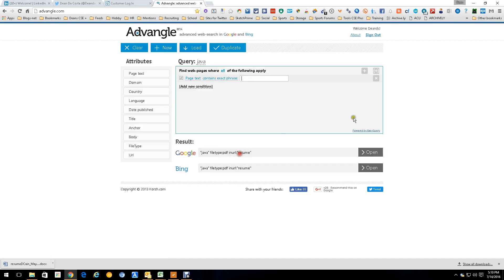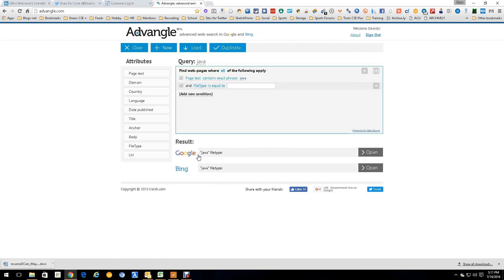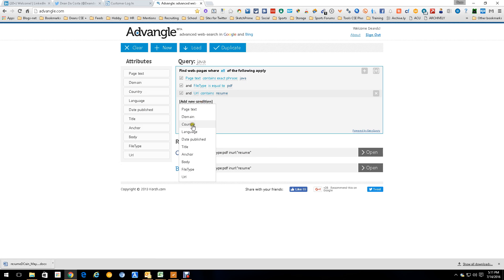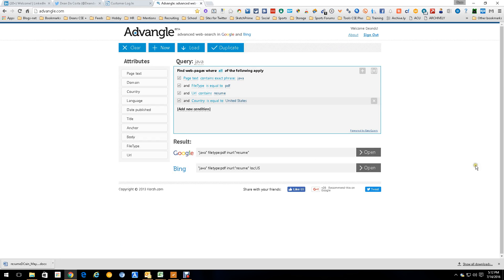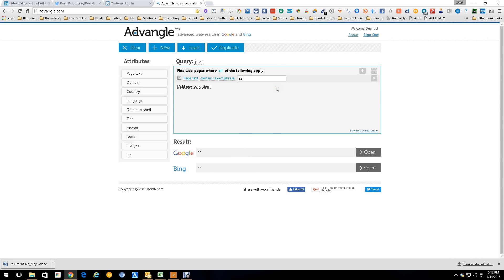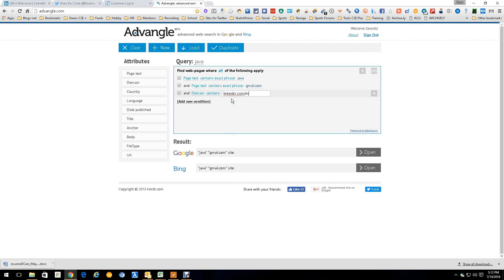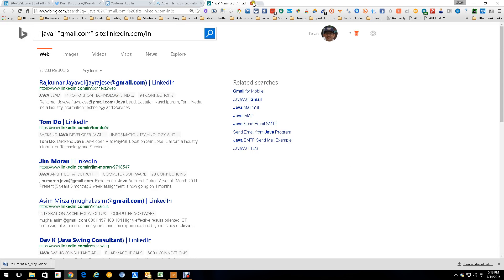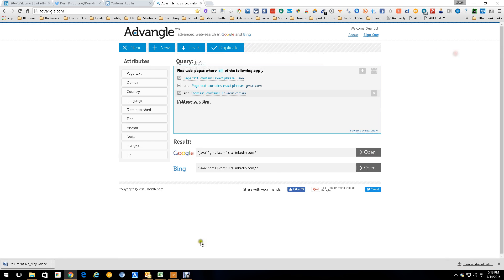Advangle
Advangle is a search browser allowing for simple and easy boolean directed searches